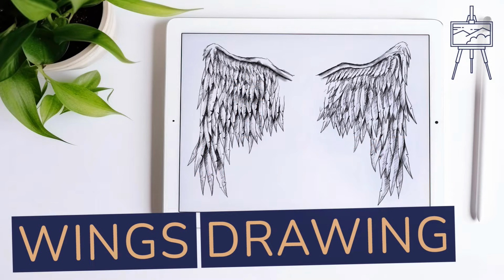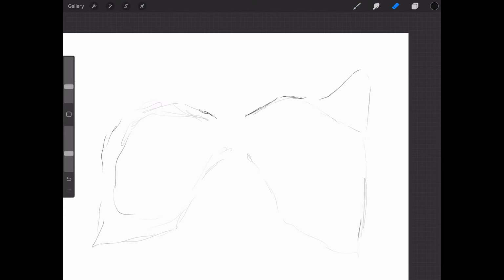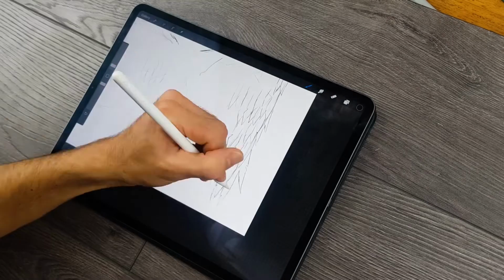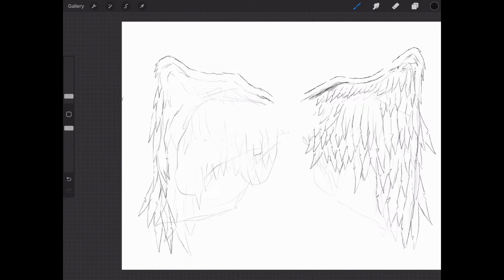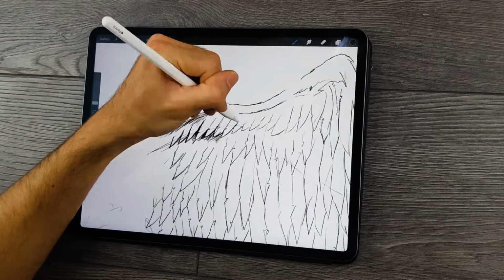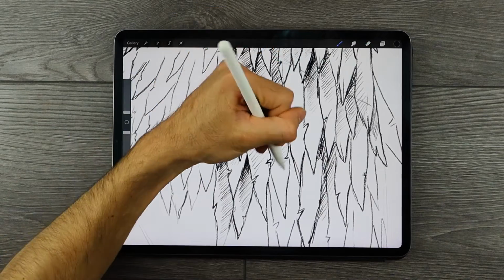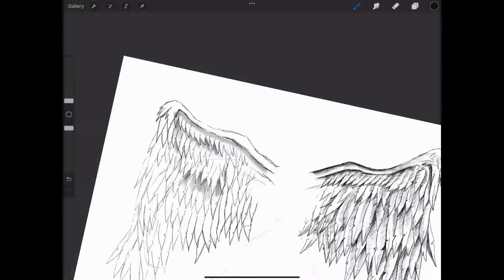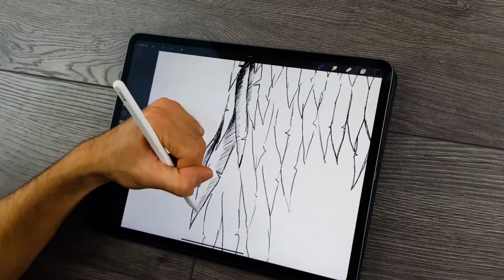How To Draw Angel Wings Easy For Beginners [Guide]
Looking to learn how to draw angel wings? Look no further! In this guide, we'll show you step-by-step how to draw angel wings for beginners. We'll also share some tips and tricks to make your angel wings look perfect.

If you're new to drawing and want to learn how to draw angel wings, this guide is for you. We'll show you everything you need to know to create beautiful angel wings. With this guide, you'll be able to create wings that look like the real thing in no time!